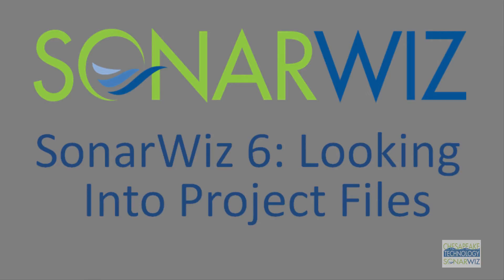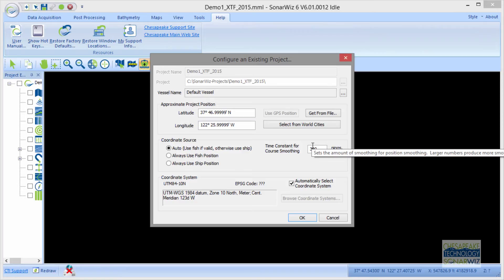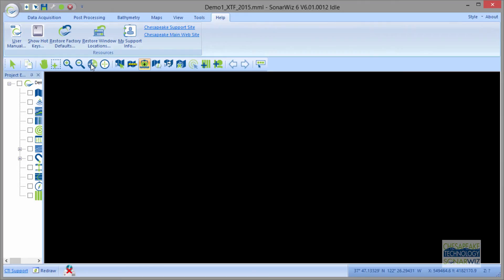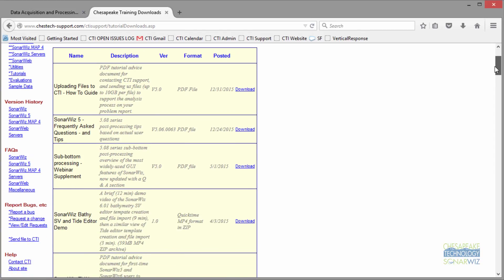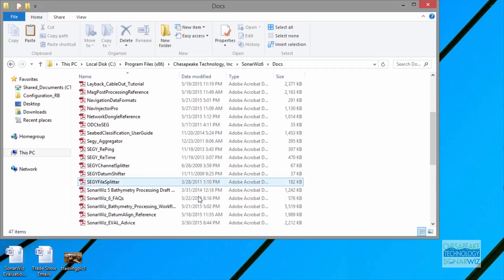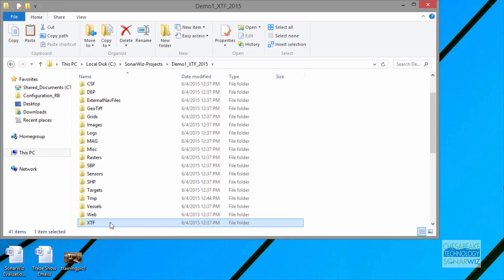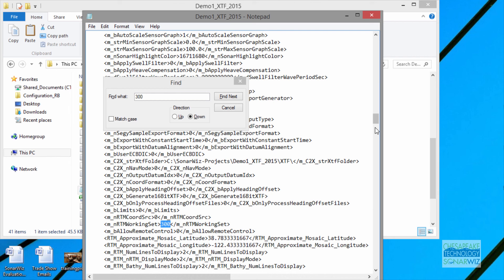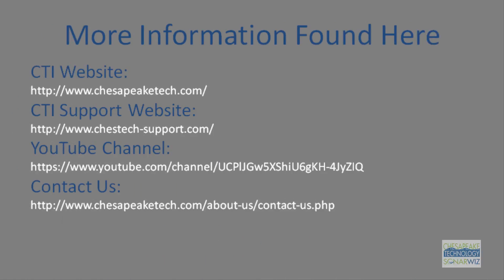SonarWiz 6: Looking Into Project Files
A walk through going over the files that are created by a project in SonarWiz 6